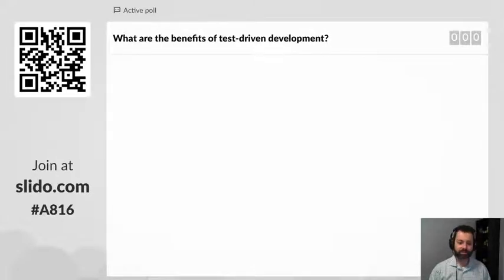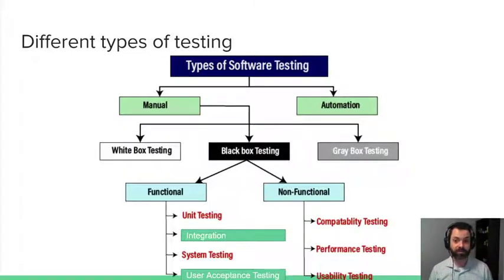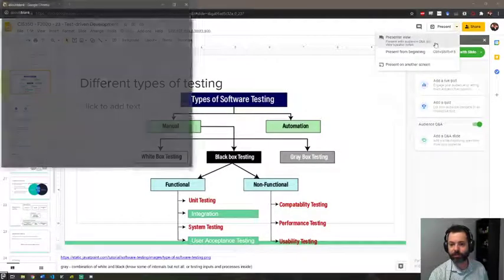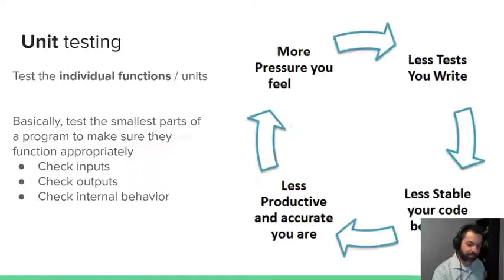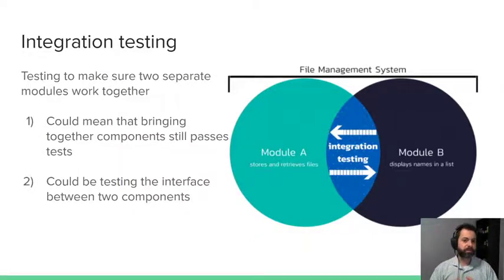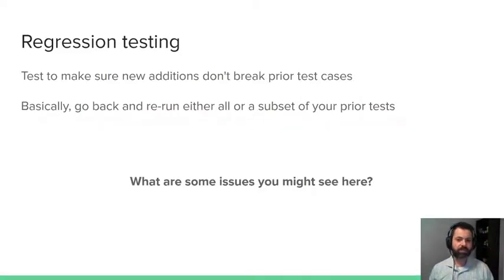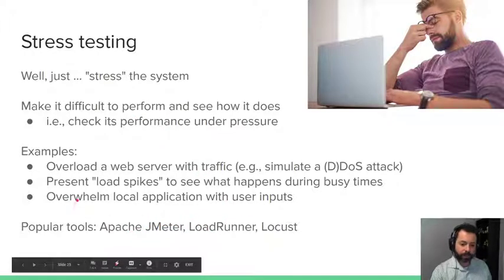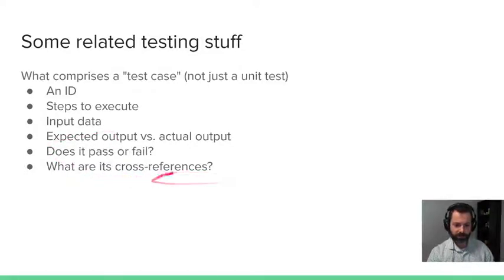CIS350 - Section 1 - More TDD